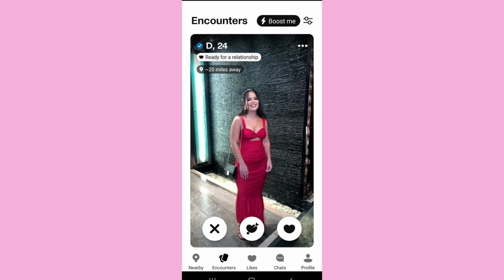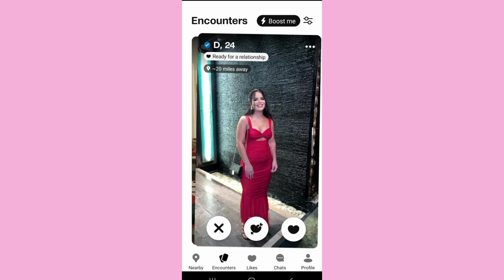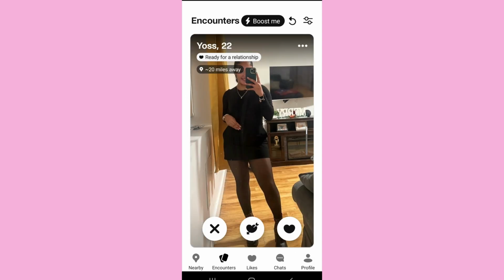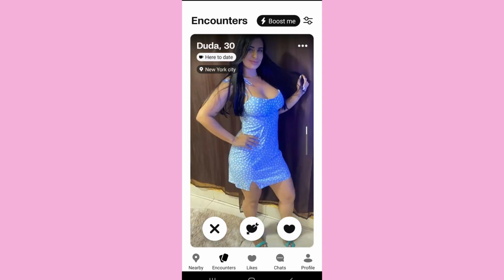How to Unlike in Badoo (2024) | Unlike Someone on Badoo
Ever swiped right on someone on Badoo and then realized things don't quite spark after all? No worries, we've all been there! Unlike other dating apps, Badoo doesn't have a dedicated "unlike" button, which can leave you scratching your head if you want to remove someone from your connections. Fret no more! This comprehensive tutorial will walk you through several ways to unlike someone on Badoo, whether you're on the desktop version or using the mobile app.